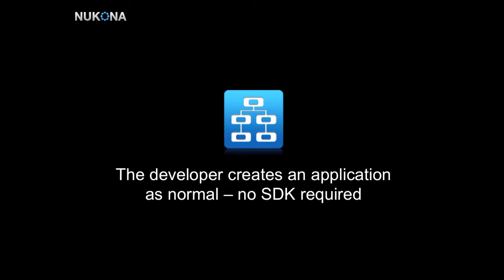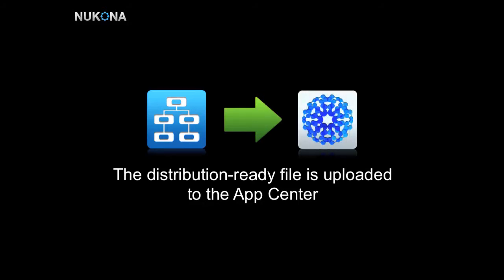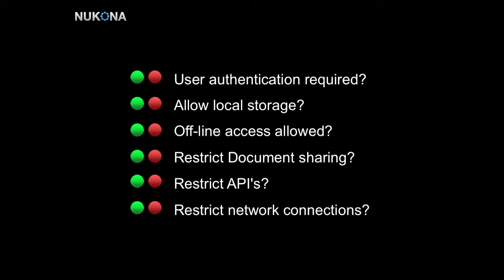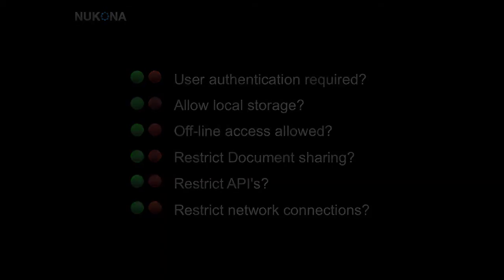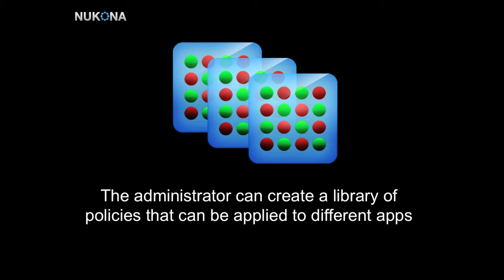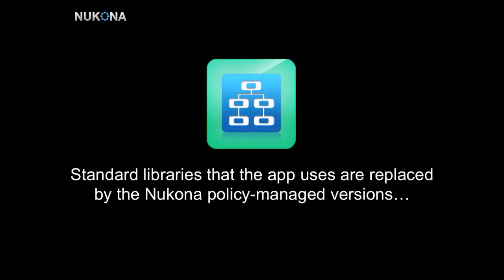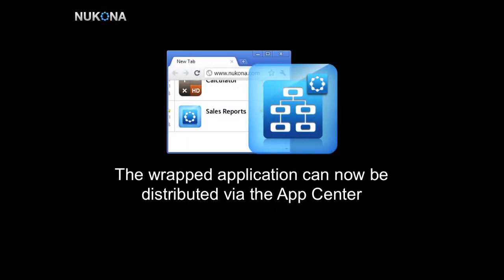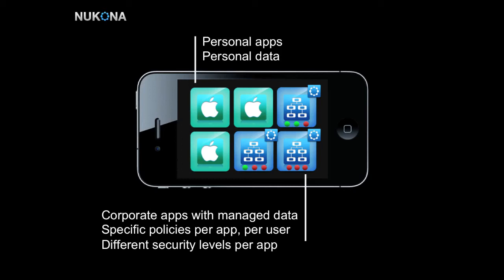App Wrapping - How It Works